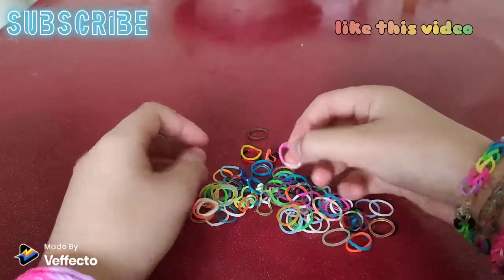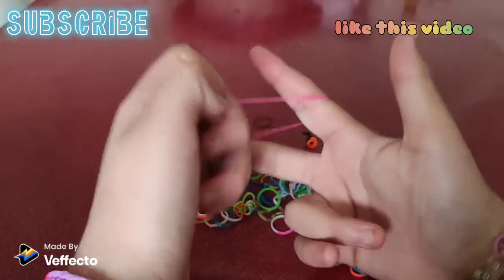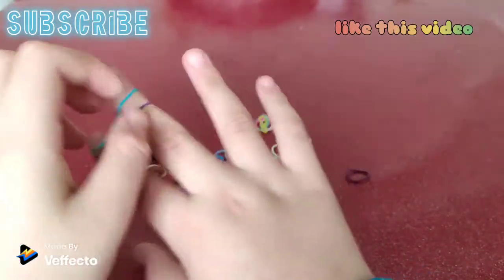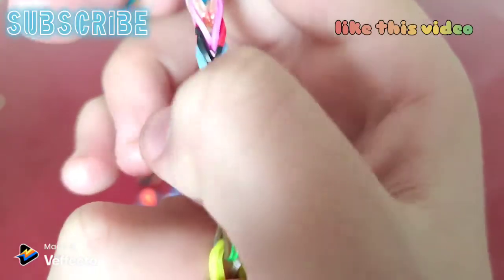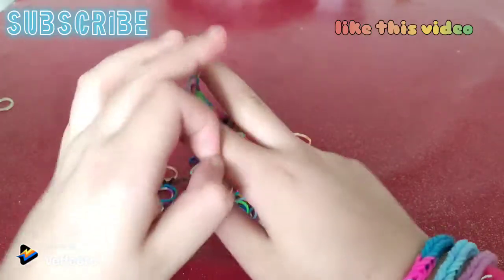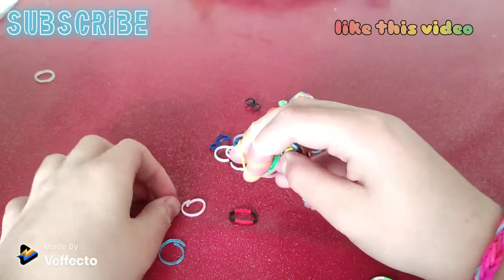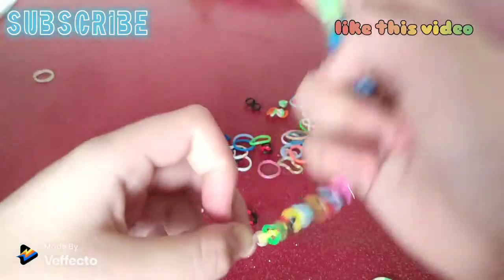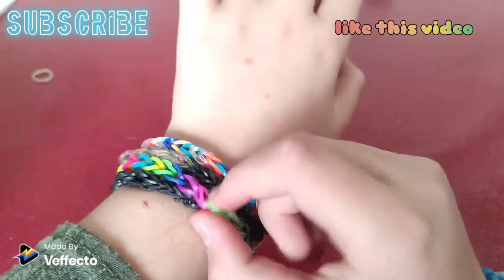how to make a fishtail bracelet easy way Friendship bracelet❤️💜🧡🖤💛🤍💚🤎💙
by a 10 year old